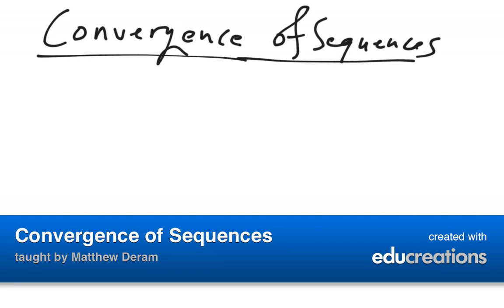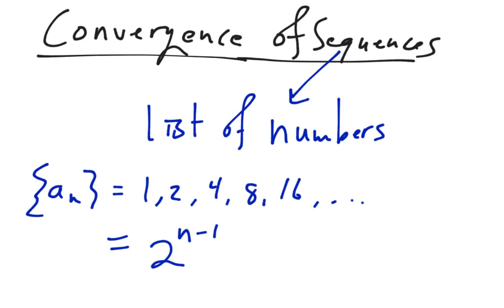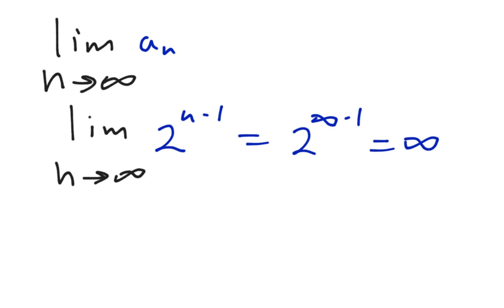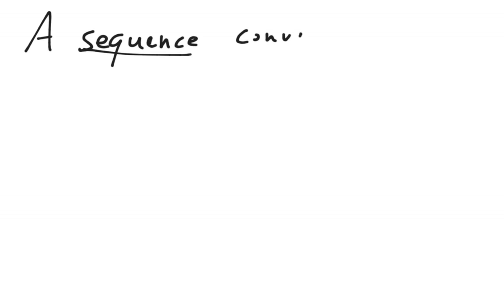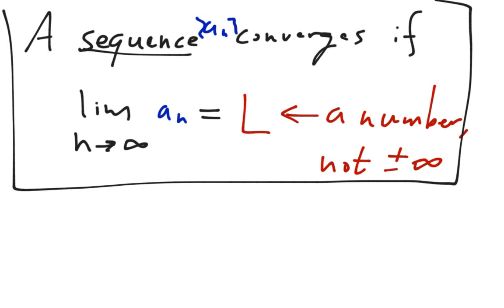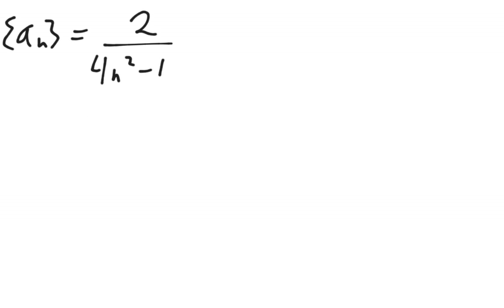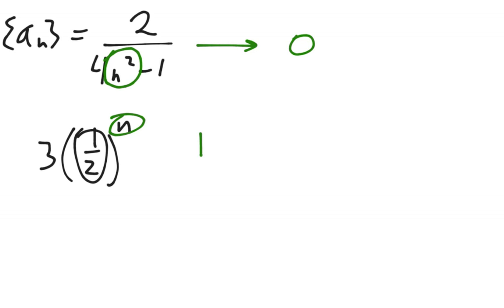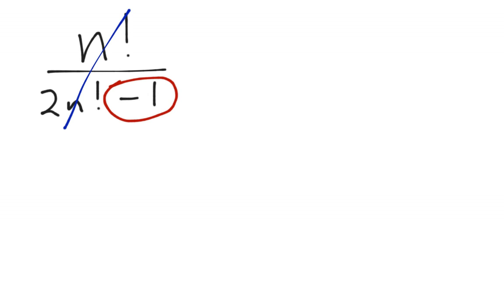Convergence of Sequences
Understanding the convergence of sequences. View more lessons